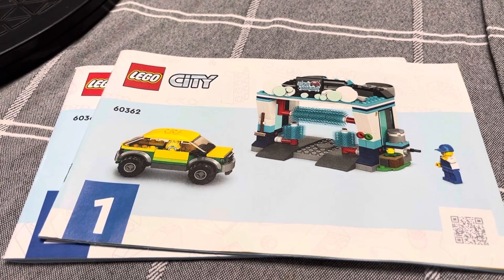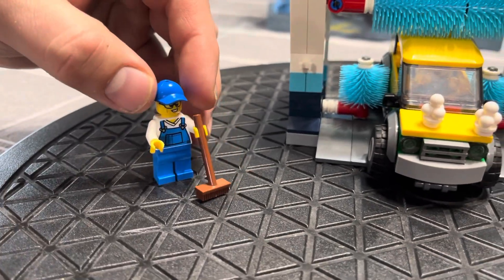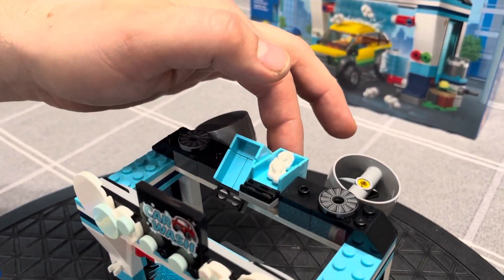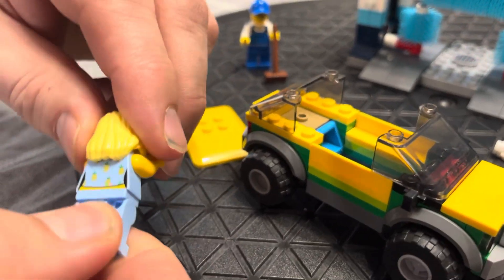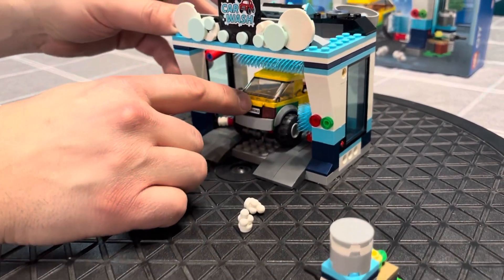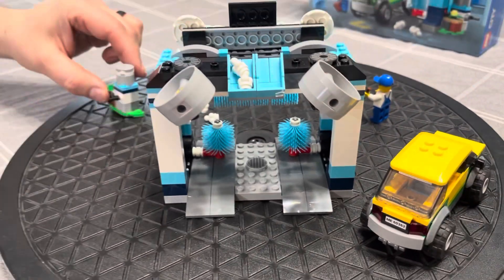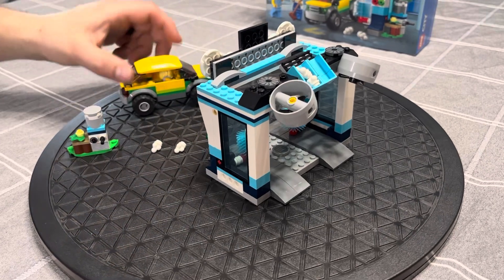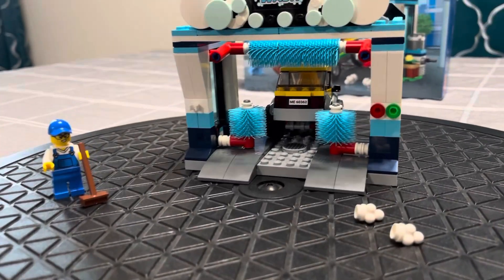Lego City Car Wash Set 60362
This is a 6+ set with 243 pieces.  It includes two mini figures, a car, an air compressor to top up tire pressure, and a drive through car wash.  They did a good job setting up the brushes to spread as the car drives through and brush wash the car.  I also like the ability to drop more suds onto the car as it goes through.